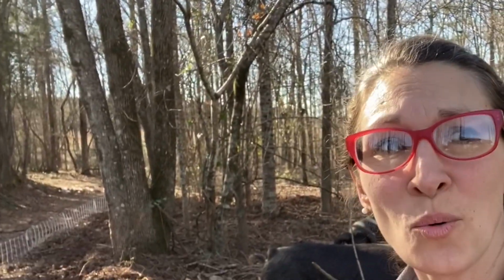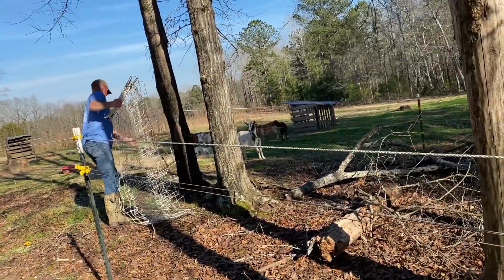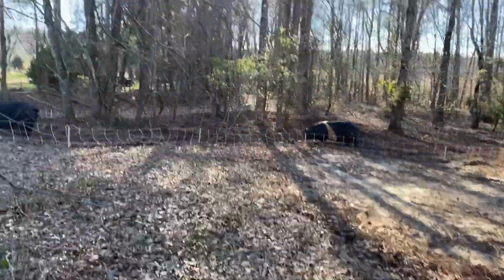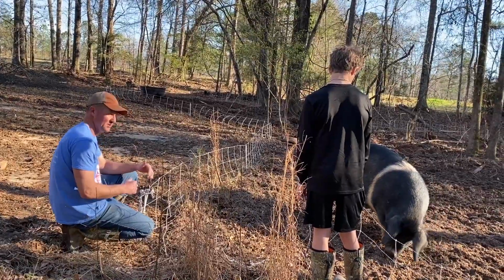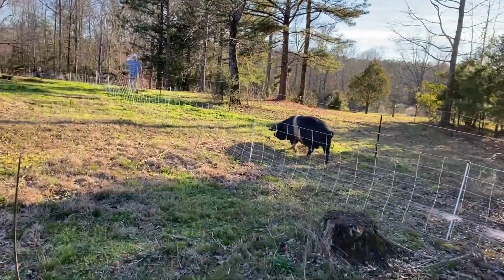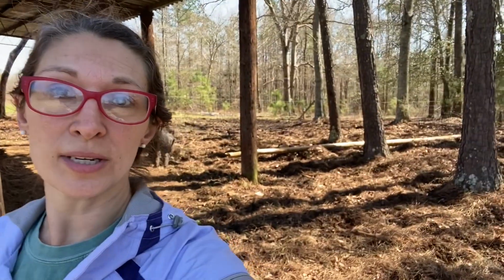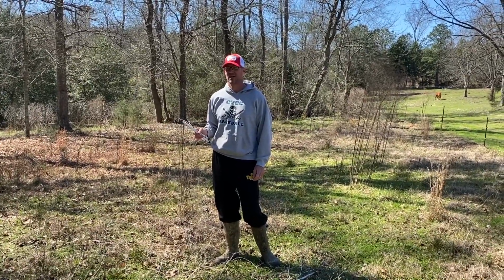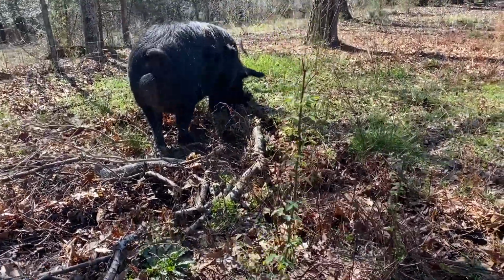Electric Netting for Pigs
We love shout outs and comments too:)

Here on our small farm, we welcomed two sows that were thought to be bred and due soon.  This video follows us as we show you how we use and move electric netting to relocate our gals to an area better for a possible delivery.  While farrowing crates are used on many farms, we are utilizing pastured farrowing for a more natural delivery.  Come join us as we watch and see if we are to welcome piglets soon!

Follow along on our crazy busy life full of family and a farm that was started on faith alone.  We are so blessed to be able to piddle about on the farm, loving on baby cows, horses, goats, chickens, pigs and even a donkey or two!  My name is Julie and my husband is Matt.  We have been married for 15 years.  Our family of five is complete with three kids...two boys, Carson (14), Cullen (10), and a girl, Effie (11) sandwiched in the middle.  We want to invite you to tag along on some of our adventures - from farm outings to everyday life stuff that is the core of families from all over.  We built this life on faith, family and a farm...and we are more blessed than we deserve!